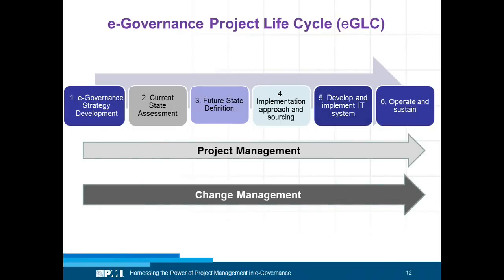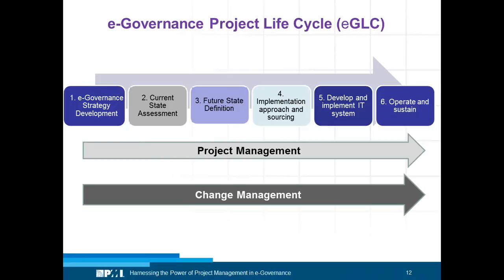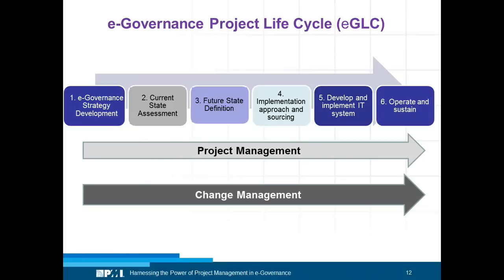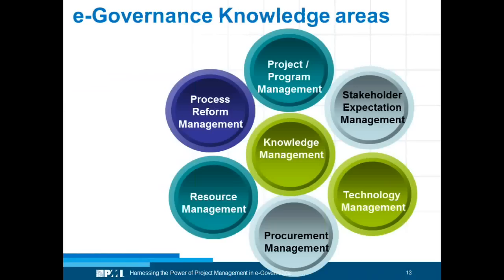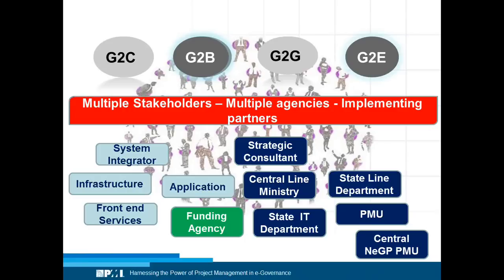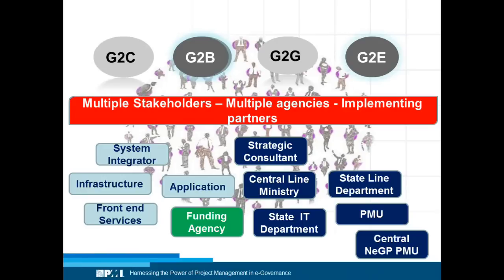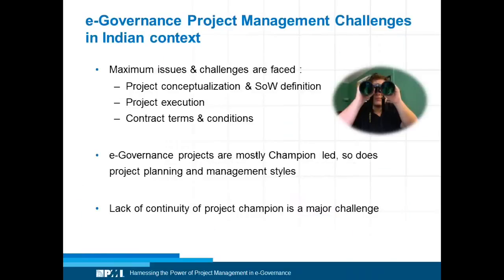What is the e-governance project life cycle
e-Government is recognized internationally as an enabler toward achieving good governance, reducing cost of operations for the government, and increasing the ability of citizens and businesses to access public services in an effective and cost efficient manner.

The successful implementation of e-Government project is a challenging task. All such programmes  comprise of a number of separate and inter-related projects, the successful completion of which is important to deliver the programme objectives, especially since larger societal and social implications are present beyond those for IT implementation in the private sector.

India has taken a gigantic move by trying to put numerous components in place for bringing transformations across central, state and local government under the "National e-Governance Plan, NeGP".  The webinar will attempt to address issues related to the complexity of e-Governance projects and thereby lead to lessor success rate in terms of outcomes than other projects.